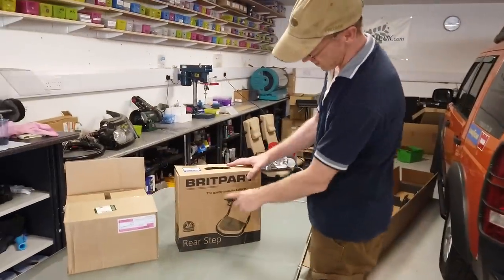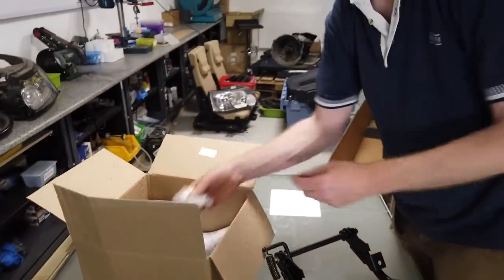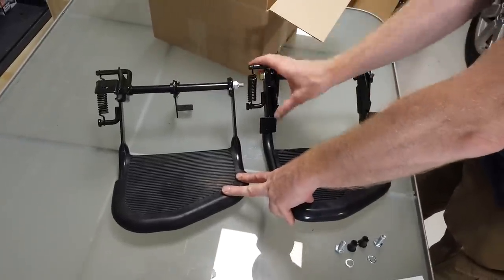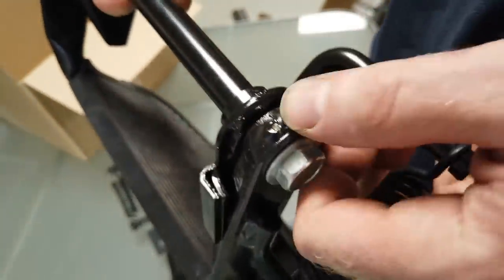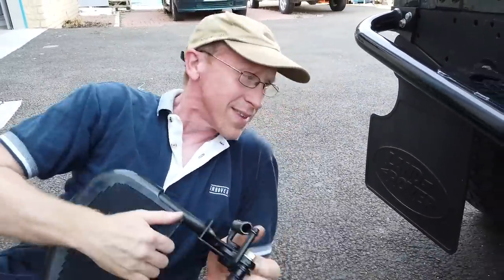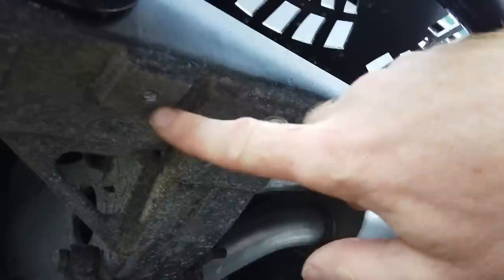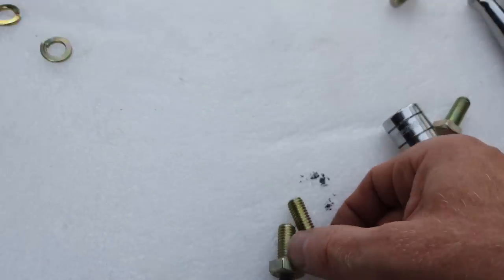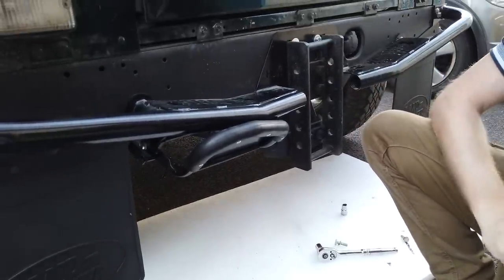1st Gen Land Rover Defender rear step comparison and fitting guidance STC7632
In this video we look the difference between a genuine Land Rover Defender rear folding step PN STC7632. We also look at comparing the genuine Land Rover kit to the Britpart step.